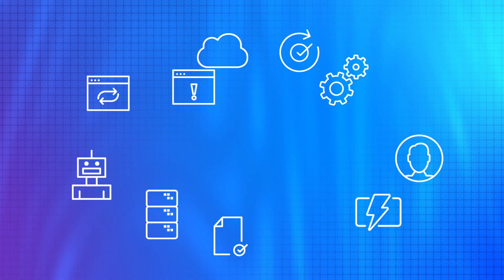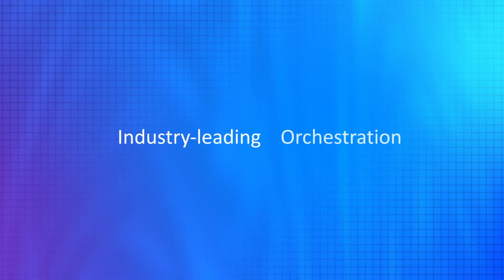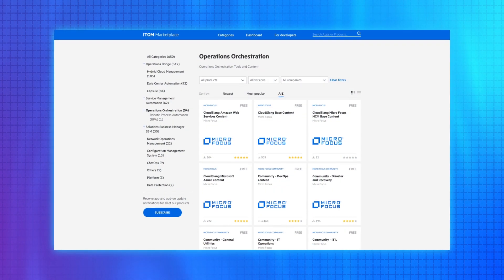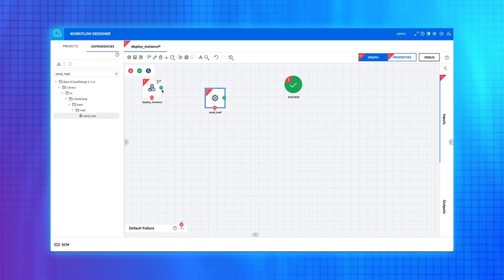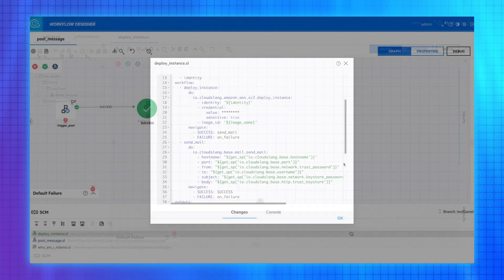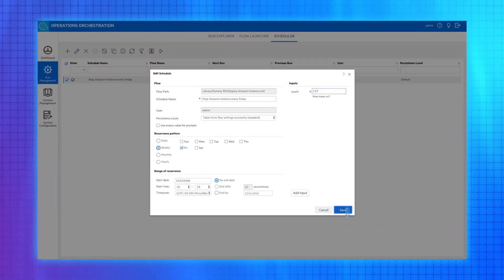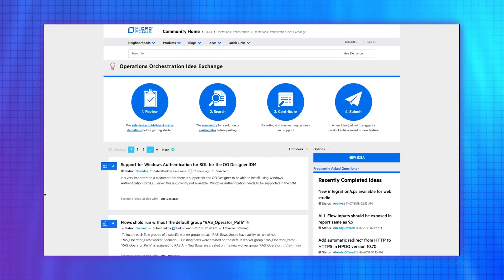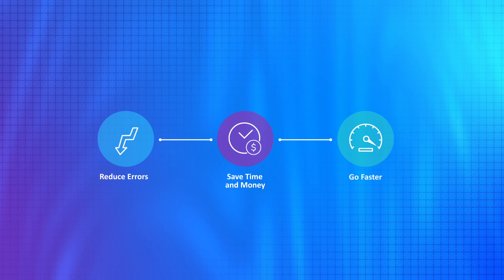Micro Focus Operations Orchestration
Orchestrate IT processes across traditional data centers and hybrid cloud environments. From incident management to change management, virtualization to cloud service automation, DevOps to RPA. Easily create and customize workflows with a simple drag-and-drop designer or with textual authoring, using YAML or Python. With more than 8,000 out-of-the-box operations, workflows, and integration adapters, develop, deploy, and manage operations with outstanding efficiency.

To learn more about out-of-the-box content, visit the ITOM Marketplace Connect with Operation Orchestration users on OO Community and CloudSlang open source orchestration